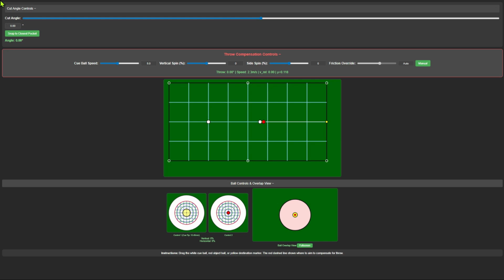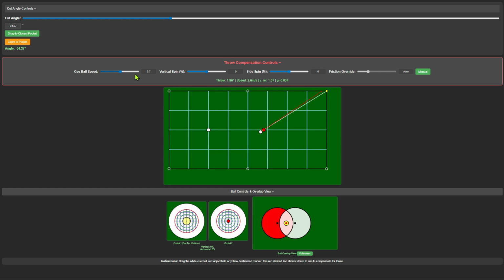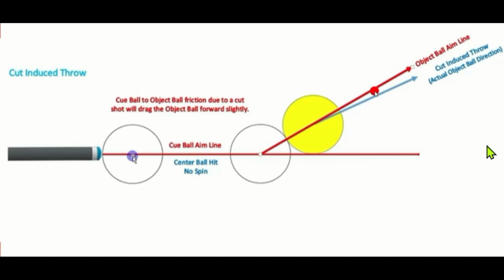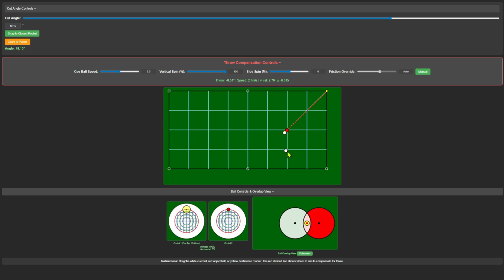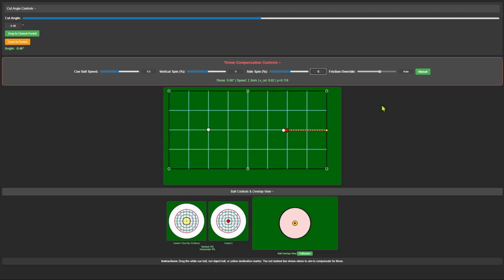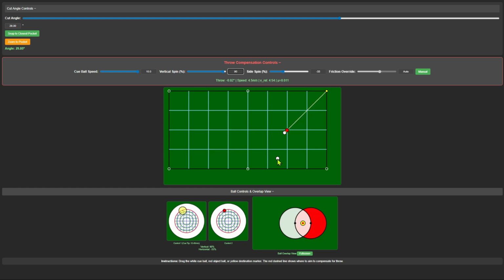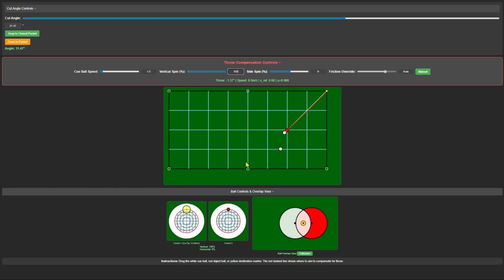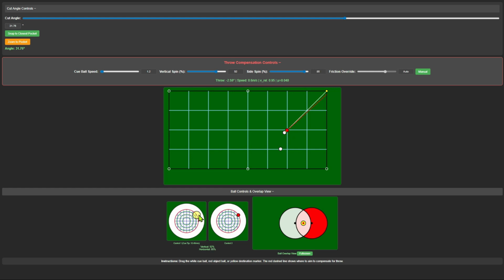Pool Throw Compensation Simulator — Free App for Sidespin Aiming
Link to Throw Compensation App.
Load with your Web Browser such as Chrome, Brave, Firefox, etc.

⭐ How to Use the Pool Throw-Compensation Program (Beginner Guide)
("Right-click → Open in Chrome" on your computer.)

This program is like having a personal coach on the table showing you:

Where to aim

How much the object ball will throw sideways

How spin, speed, and friction change the shot

It teaches the user why balls don’t go where you point the cue — and how to compensate correctly.

🔴 1. Move the Balls
You can drag:
White ball (cue ball)

Red ball (object ball)

Yellow diamond (pocket marker) — the point you want the red ball to go into.

Just click and drag each one to place your shot.

🔴 2. Snap-to-Pocket Mode (Automatic Aiming Setup)
Press “Snap to Closest Pocket”:

The yellow diamond jumps to the nearest pocket.

The program now knows the pocket you're aiming for.

A Zoom to Pocket button appears (you can zoom into the pocket area and back out).

This is the easiest beginner mode.

🔴 3. The Red Dashed Line = Your Correct Aiming Line
This is the most important feature for a novice.

When you set:

Spin (English)

Speed

Table friction

…the balls no longer behave perfectly straight.
The cue ball “throws” the object ball sideways.

Your program calculates the real physics and draws:

➤ White Line = the line you think you need
➤ Red Dashed Line = the line you actually must aim on
The red dashed line tells the player exactly how far to aim away from the pocket to compensate for throw.

This is GOLD for beginners.

🔴 4. Use the Spin Controls (Bottom Diagram)
The two cue-ball diagrams let the user “point” on the cue ball where they are hitting.

They can click anywhere on the ball:

Right side → Right English

Left side → Left English

High → Follow

Low → Draw

The dot moves, and the program instantly updates the physics:

New throw amount

New red dashed compensation line

The user will SEE why hitting left makes the ball throw right, etc.

🔴 5. Change Speed & Friction (Advanced but Important)
Cue Speed Slider
Slow shot → maximum throw

Firm shot → less throw

Beginners will finally understand why “soft shots throw more.”

Friction (Auto or Manual)
The program normally calculates friction automatically.
If you flip it to Manual, you can simulate:

New cloth

Old slippery cloth

Dirty or clean balls

It shows how these change throw.

🔴 6. Overlap View (Red & White Balls Contact)
The lower-right picture shows:

How the object ball overlaps with the ghost ball

Where the contact point really happens

How the throw angle moves the hit point sideways

This is like seeing the shot in slow-motion before shooting.

Great training visual.

🔴 7. Fullscreen Mode
Tap Fullscreen near the overlap view.

This gives a big, clear picture — very helpful when teaching on a laptop or TV.

🔴 8. Full View vs Zoom-to-Pocket
After snapping to a pocket:

Zoom to Pocket → Close-up of the contact zone

Reset View → Back to full-table layout

This lets a beginner clearly see how far the throw line misses the pocket by.

⭐ Simple Summary for a Novice Pool Player
1️⃣ Drag the balls where you want them.
2️⃣ Hit “Snap to Closest Pocket.”
3️⃣ Use the spin and speed controls like you would on the table.
4️⃣ The red dashed line shows you exactly where to aim so the red ball still goes in.
5️⃣ The bottom pictures explain why the shot throws off line.
6️⃣ Practice adjusting until you understand how much the ball throws with different spins and speeds.

This program trains your eyes to see real-world aiming adjustments — something it normally takes players years to learn.